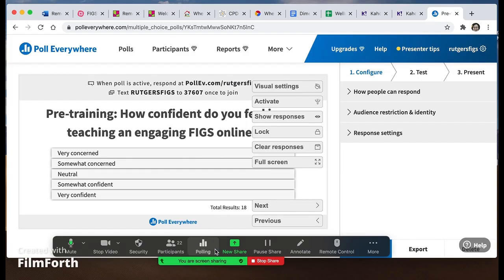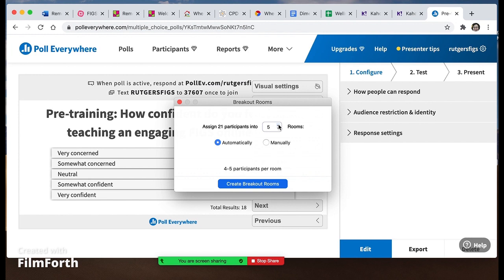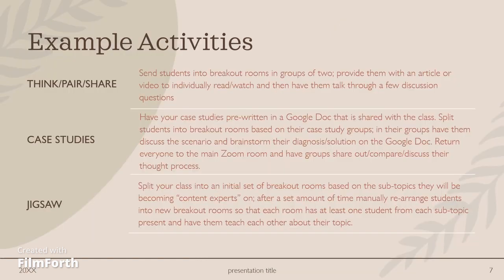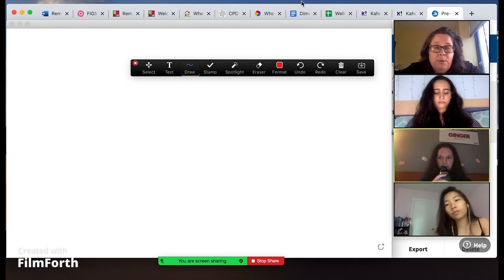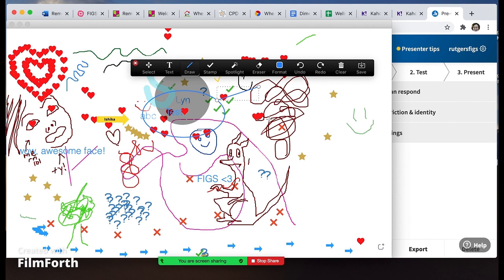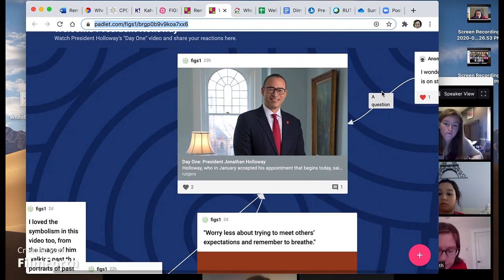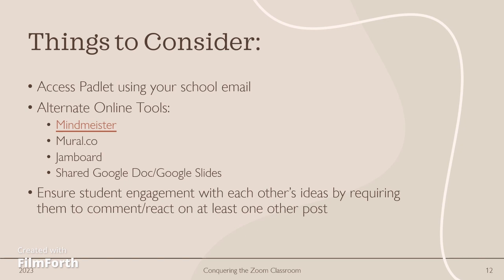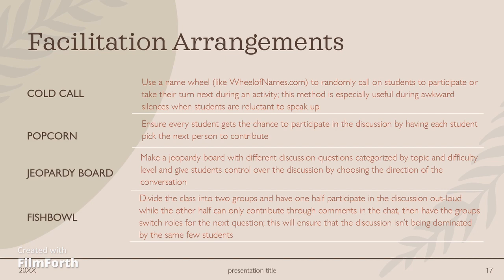Zoom Asynchronous Module SI23